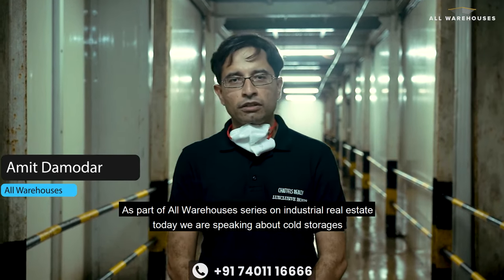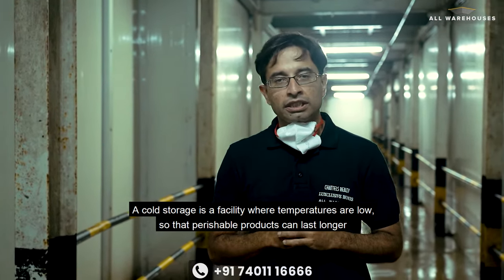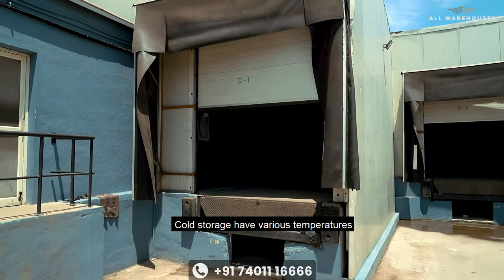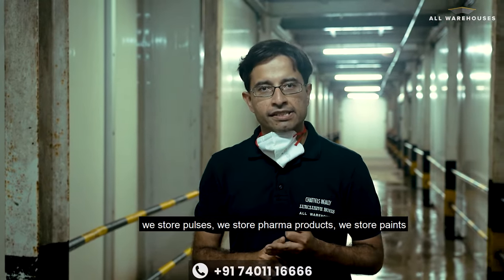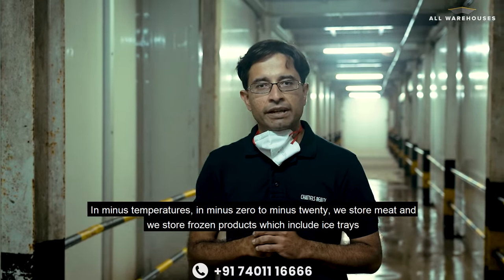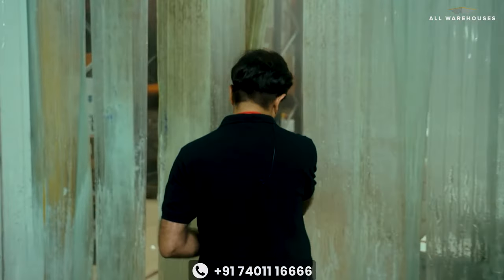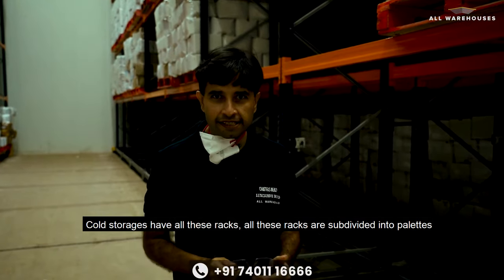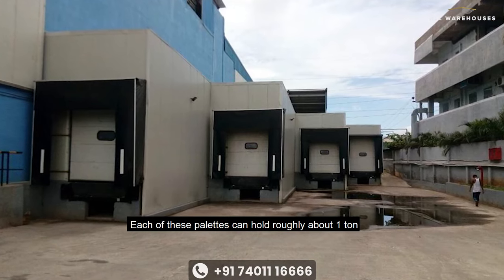Cold Storage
All Warehouses and Industrial Parks Pvt Ltd has over 1500 warehouses, godowns, factory, industrial, manufacturing sheds, cold storages, industrial LAND options on it's website
AllWarehouses.in for rental, lease, buy and sell!
Expanding across India, All Warehouses and Industrial Parks can service every requirement of Industrial Real Estate PAN India. With offices currently in Chennai, Delhi NCR and Bangalore (Bengaluru) and soon to open offices in Ahmedabad, Guwahati, Hyderabad, Kolkata, Mumbai and Pune - All Warehouses will be operating PAN India and will offer 3PL services, advisory, Pre-leased RoI income generating assets, design, approval, building, funding, lease and exits.

All Warehouses